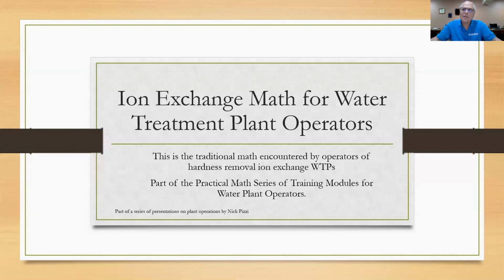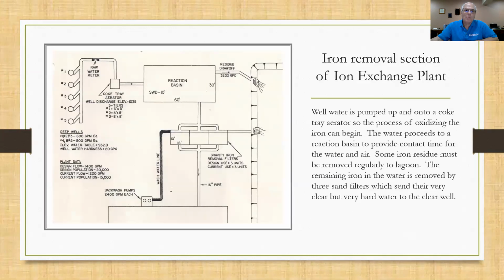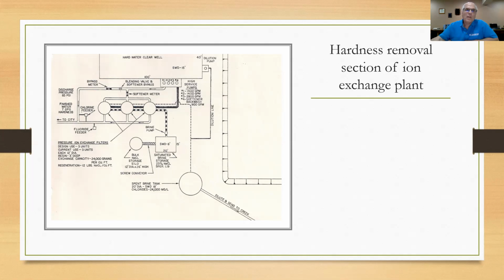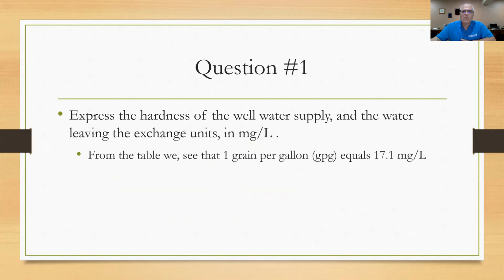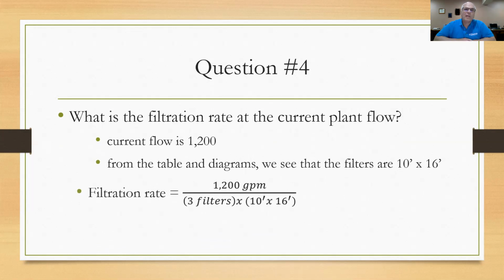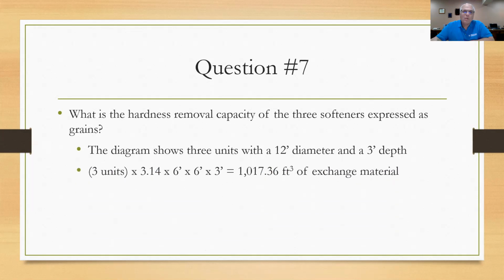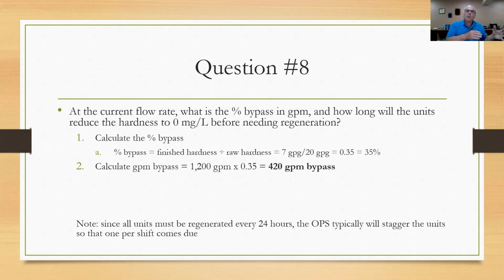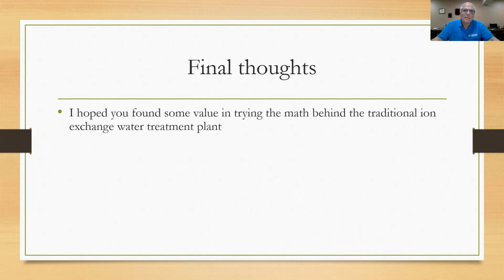Ion exchange practical math part 1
Water plant operator exams - This is a video explaining traditional ion exchange softening using schematics and 10 quiz questions for operators.  A second video will accompany this one in due time.